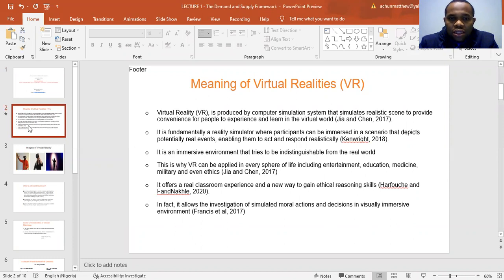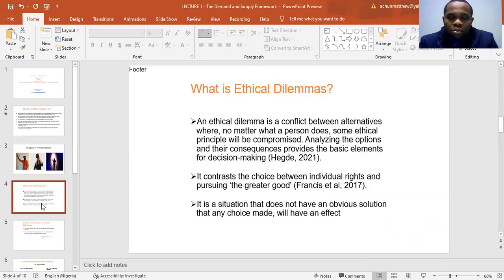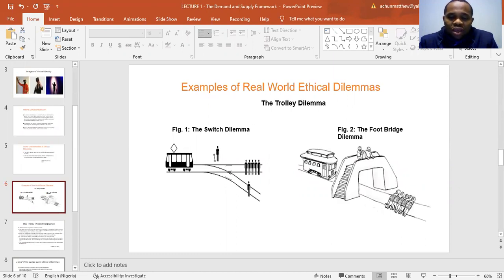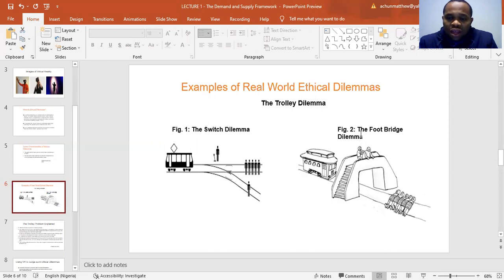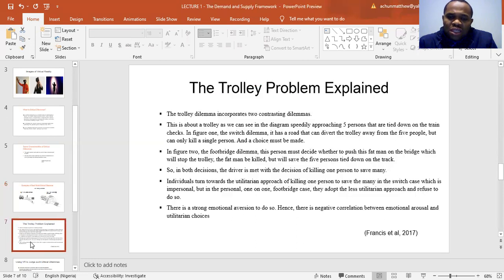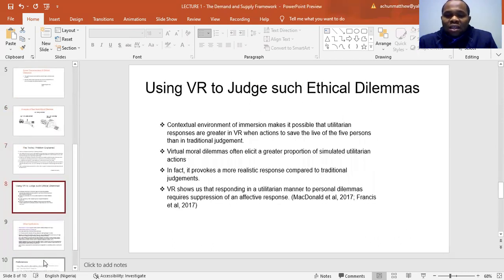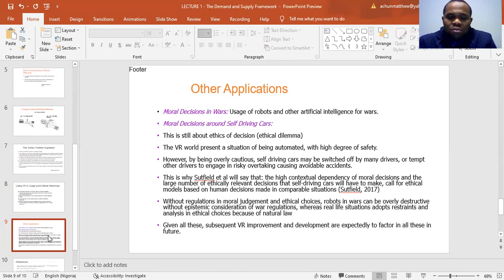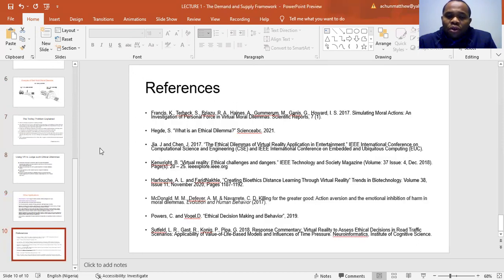Using Virtual Reality to Examine Real World Ethical Dilemmas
Immersive System- 2136637

References

Francis, K., Terbeck, S., Briazu, R. A., Haines, A., Gummerum, M., Ganis, G., Howard, I. S. 2017. Simulating Moral Actions: An Investigation of Personal Force in Virtual Moral Dilemmas. Scientific Reports, 7 (1).

Hegde, S. “What is an Ethical Dilemma?” Scienceabc. 2021.

Jia. J and Chen. J. 2017. “The Ethical Dilemmas of Virtual Reality Application in Entertainment.” IEEE International Conference on Computational Science and Engineering (CSE) and IEEE International Conference on Embedded and Ubiquitous Computing (EUC).

Kenwright. B. “Virtual reality: Ethical challenges and dangers.” IEEE Technology and Society Magazine (Volume: 37 Issue: 4, Dec. 2018). Page(s): 20 – 25. ieeexplore.ieee.org

Harfouche, A. L. and FaridNakhle. “Creating Bioethics Distance Learning Through Virtual Reality” Trends in Biotechnology. Volume 38, Issue 11, November 2020, Pages 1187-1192.

McDonald, M. M., Defever, A. M. & Navarrete, C. D. Killing for the greater good: Action aversion and the emotional inhibition of harm in moral dilemmas. Evolution and Human Behavior (2017).

Powers, C. and Vogel,D. “Ethical Decision Making and Behavior”, 2019.

Sutfeld, L. R., Gast, R., Konig, P., Pipa, G. 2018. Response Commentary: Virtual Reality to Assess Ethical Decisions in Road Traffic Scenarios: Applicability of Value-of-Life-Based Models and Influences of Time Pressure. Neuroinformatics, Institute of Cognitive Science